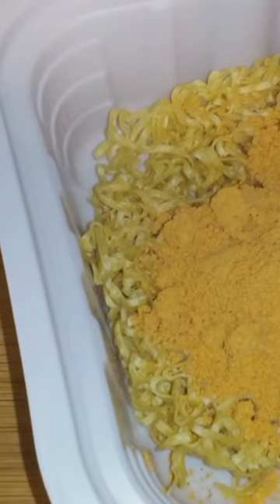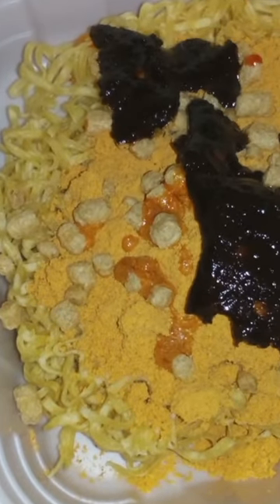SELF HEATING HOT POT